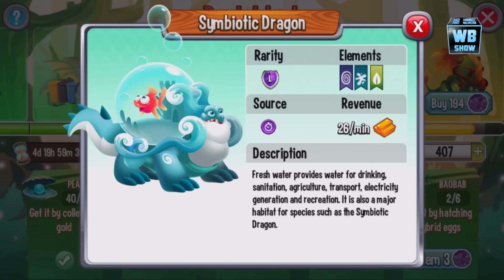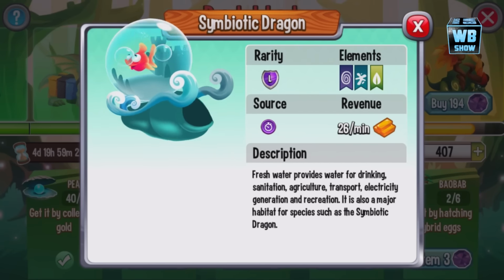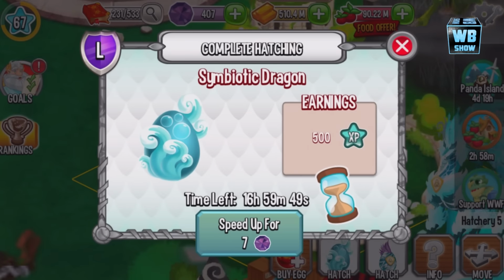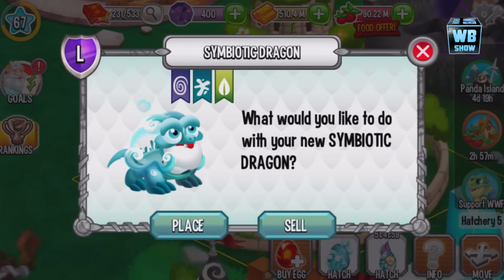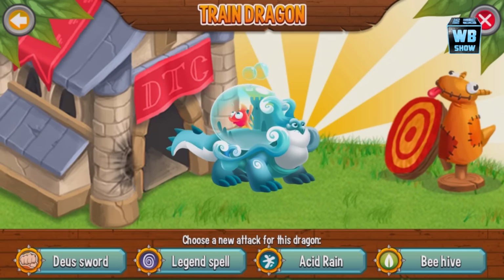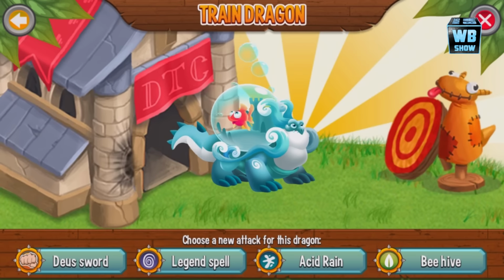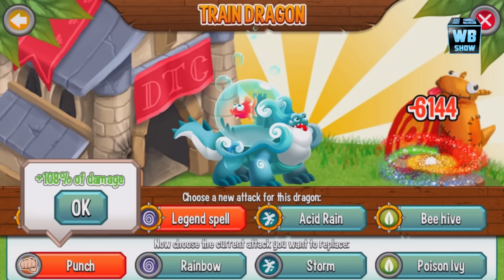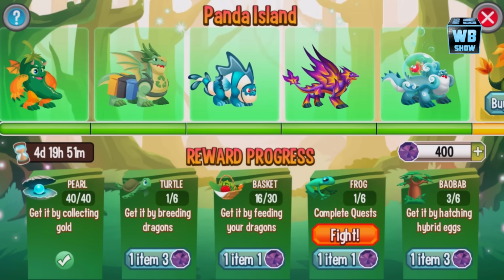Dragon City: Panda Island - SYMBIOTIC DRAGON!